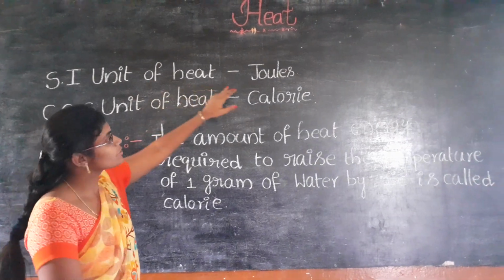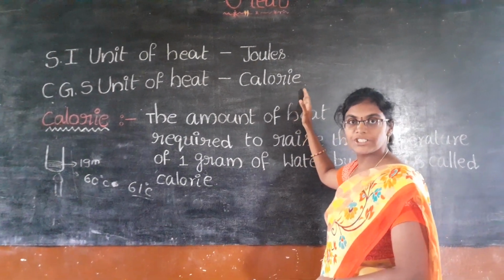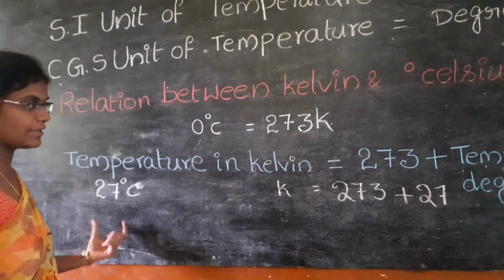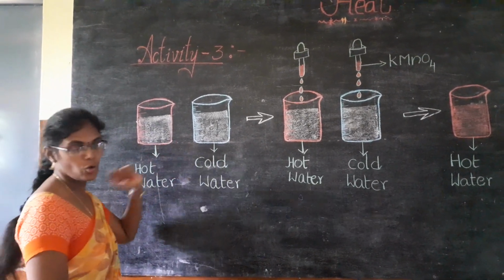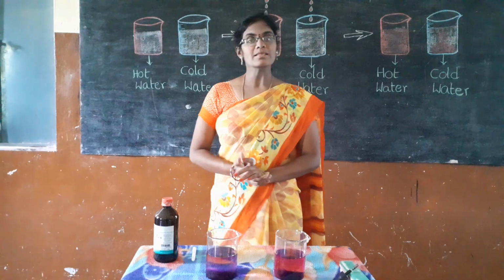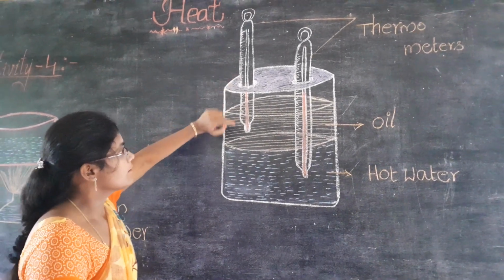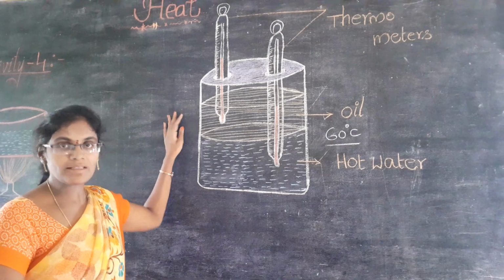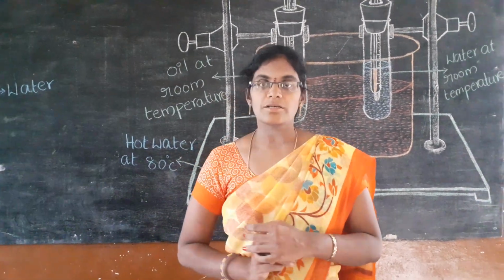Online physics classes for Xth(Heat - part4)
Heat - Activities 3, 4, 5